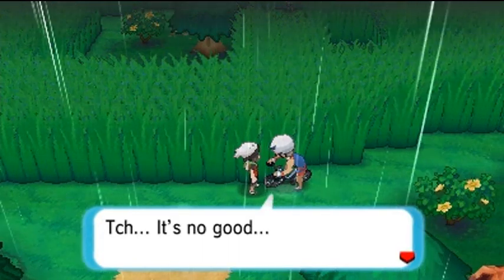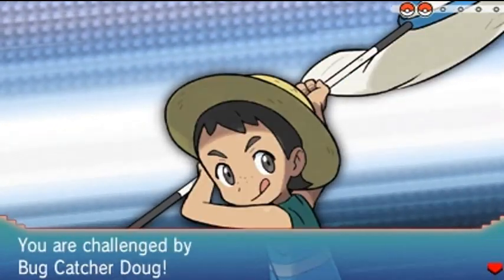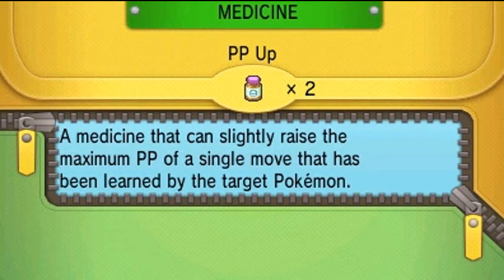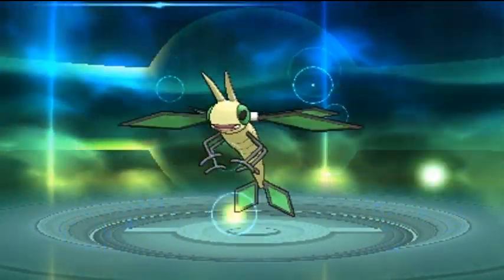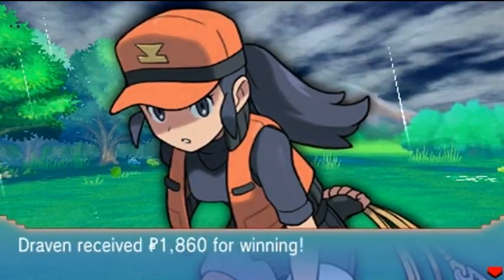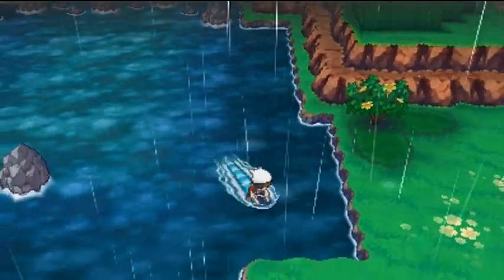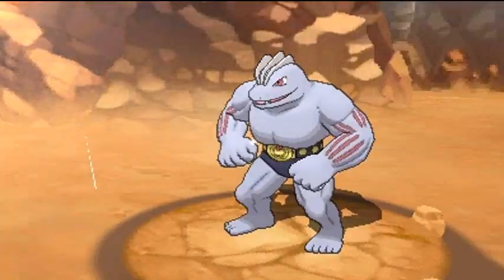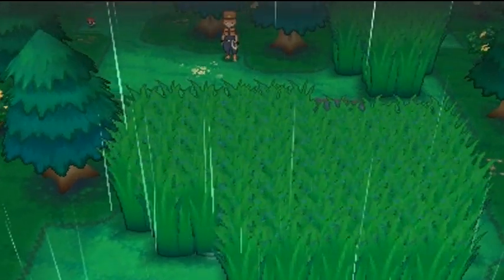Pokemon Omega Ruby Walkthrough Part 42: Rainy Days Don't Last, Pokemon Rangers Do!